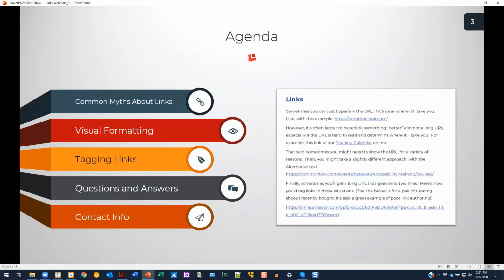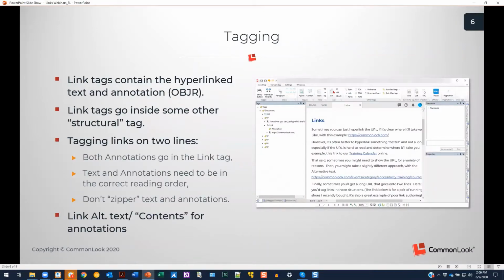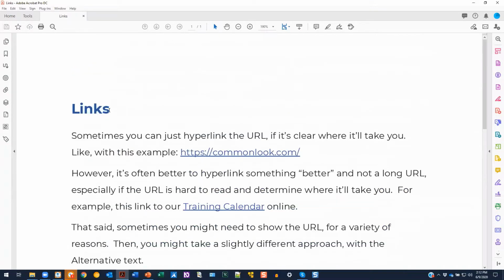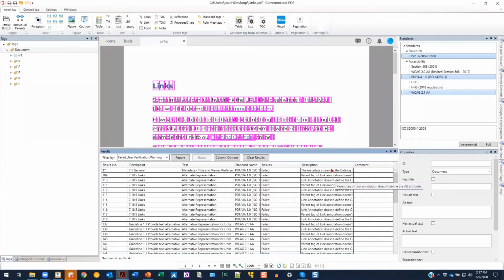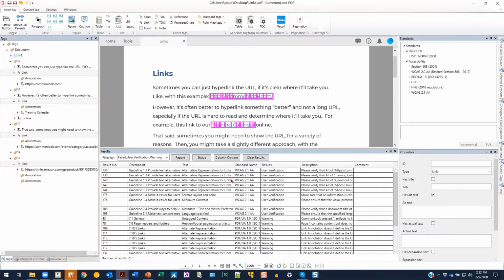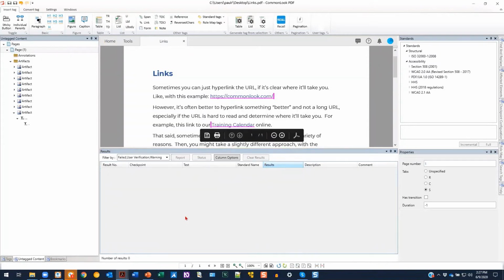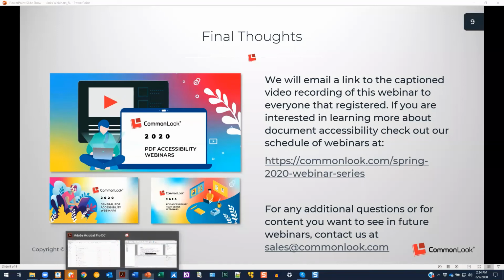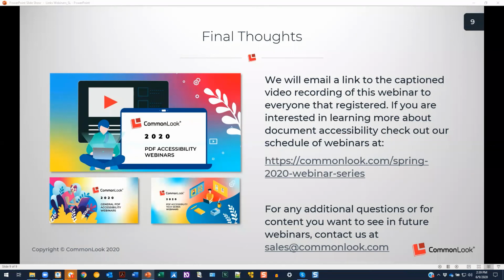Links Including Doc Prep/Creation As Well as Tagging?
The webinar reviews how to ensure that links are tagged correctly and how to ensure the source document is correctly prepared to ensure the content is accessible.